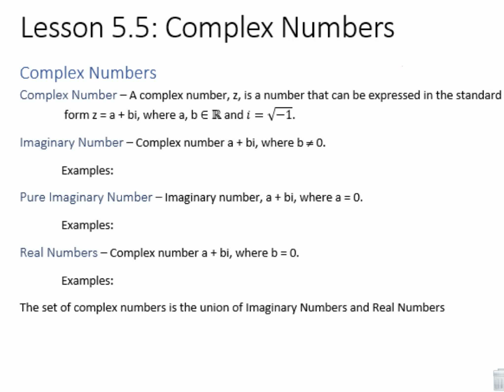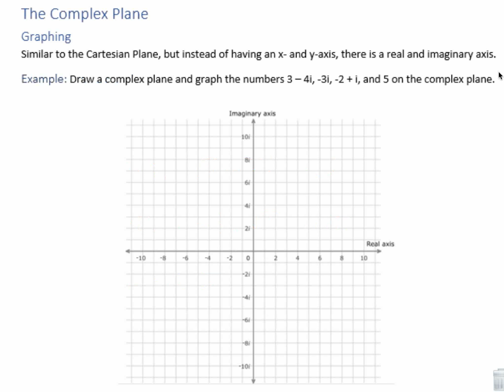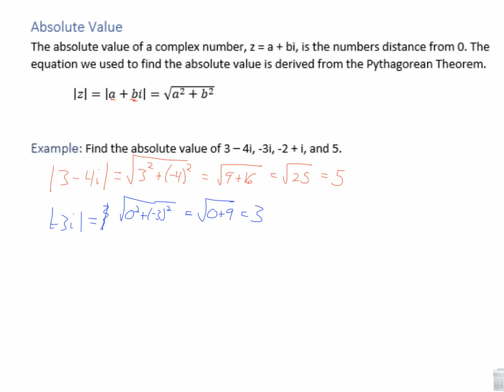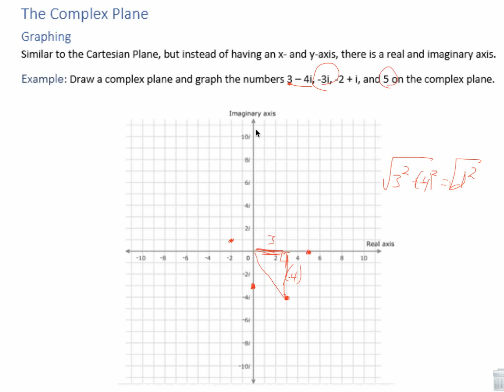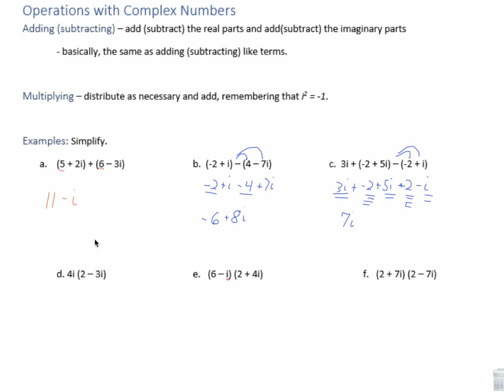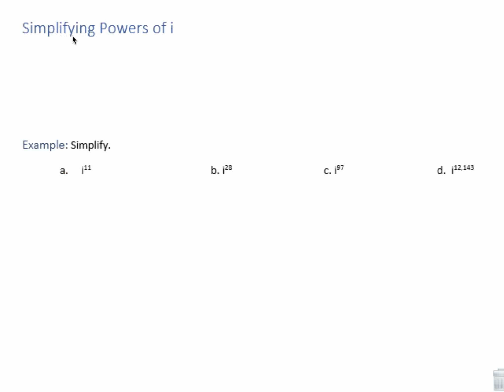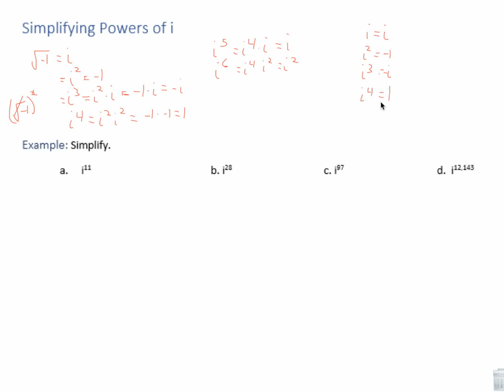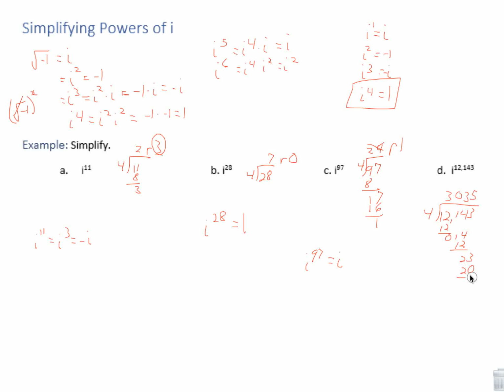Algebra 2 Lesson 5.5 - Complex Numbers